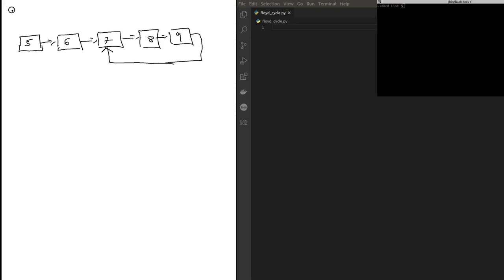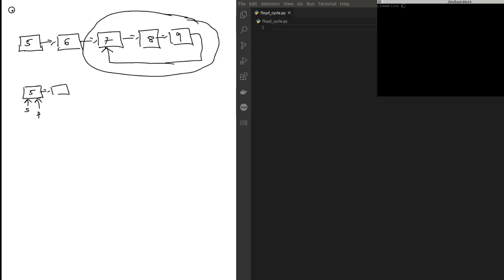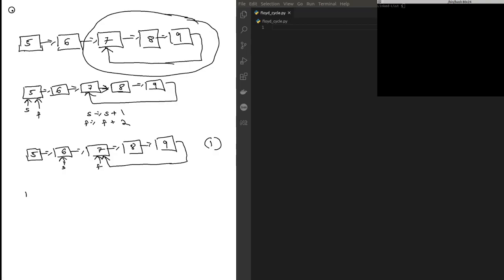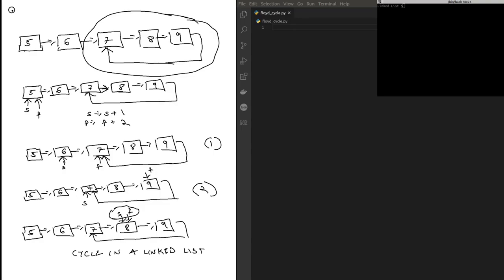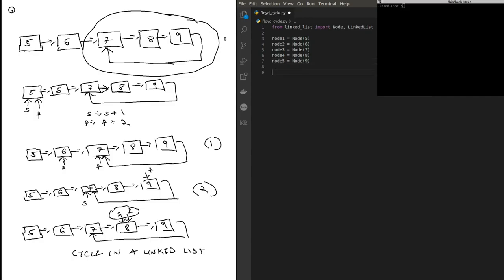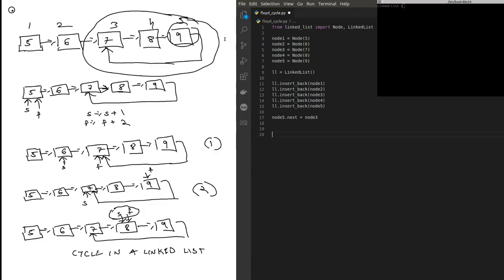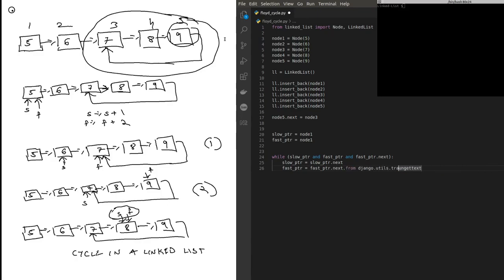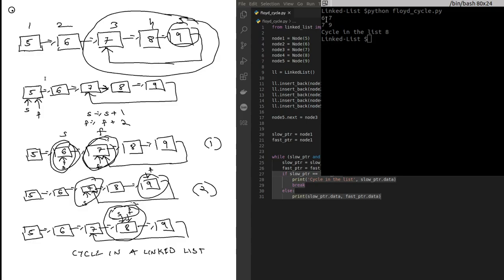[Floyd's Algorithm] How to Detect a Cycle in a Linked List in Python?